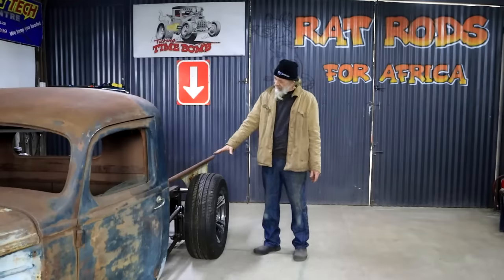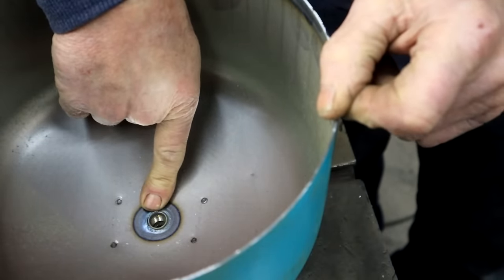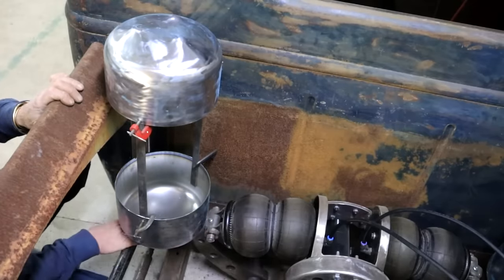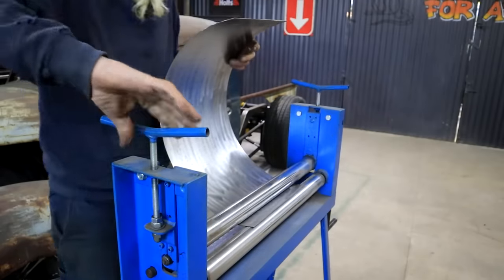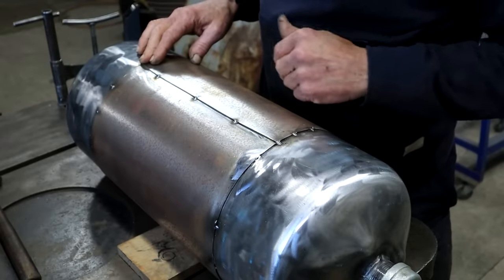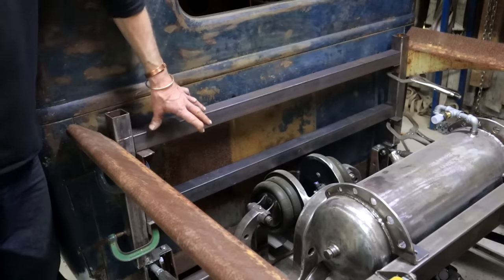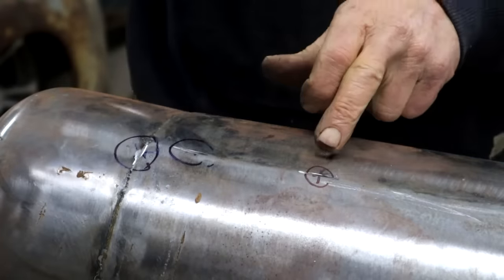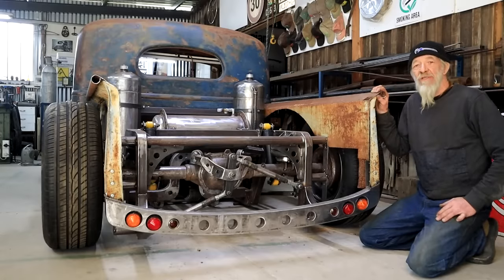Building Fuel Tanks from junk - 1939 Hudson Rat Truck Part 31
In part 31 of the 39 Hudson Rat Truck build, we pay a visit to the junk yard to scratch out some usable stuff and build 2 fuel tanks from scratch.

It means a lot and helps to spread the word about Rat Rod building in South Africa!